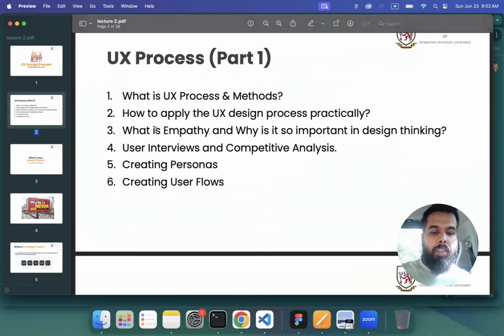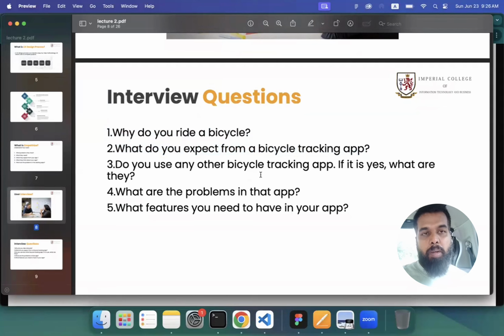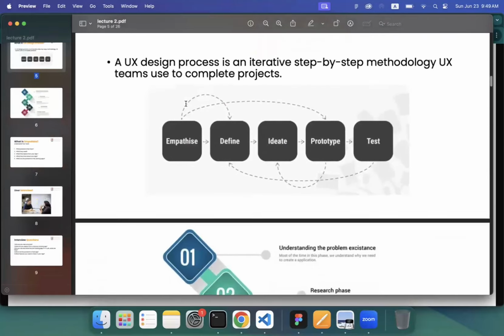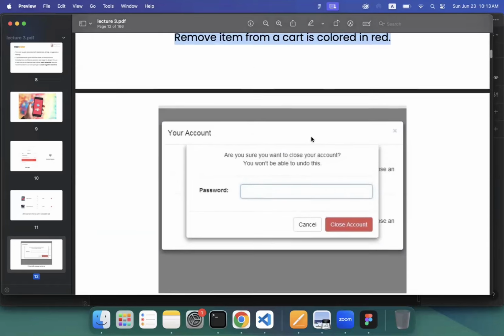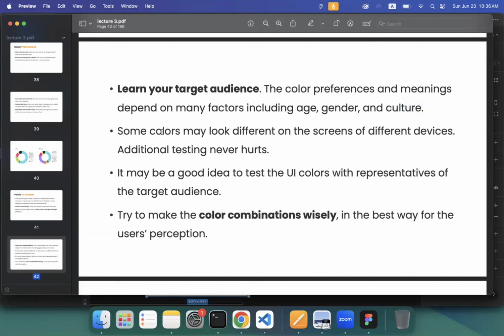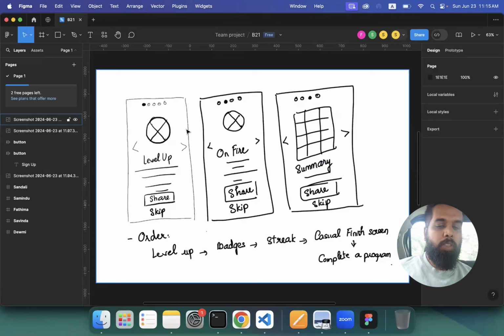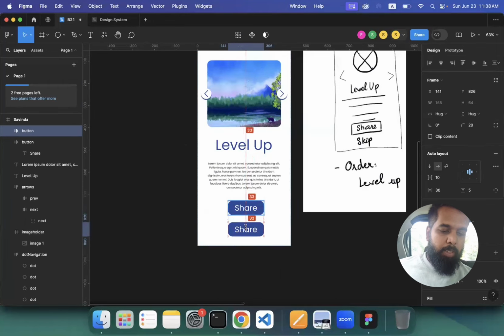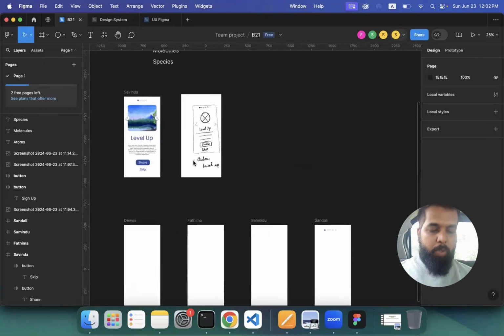UX Process - Part 1 & Introduction to Figma (Batch 6 - Lecture 2)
Welcome to the second part of our comprehensive guide to the UX process! In this video, we delve deep into the intricacies of UX design methodologies, offering practical insights and strategies for success. Discover the fundamental principles of the UX process and learn how to apply them effectively in your design projects. Gain a deeper understanding of the importance of empathy in design thinking and explore best practices for conducting user interviews and competitive analysis. We'll also delve into the critical process of creating personas and user flows, essential tools for crafting exceptional user experiences. Join us as we navigate through the foundational steps of the UX process and unlock the keys to design excellence!

00:00:00 UX Process
00:03:05 What is UX Process?
00:17:00 Empathize
00:19:15 User Interviews
00:21:00 Sample Interview Questions
00:34:21 Competitor Analysis
00:46:19 Creating Personas
00:53:07 User Flows
01:04:18 Color Psychology
01:33:57 Color Theory
01:52:09 Introduction to Figma (with a Real world Design Example)